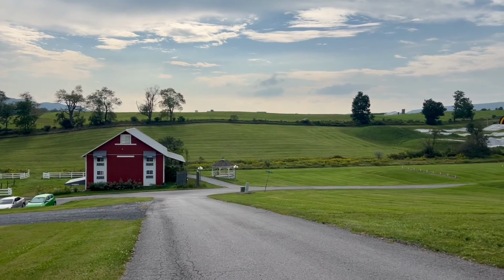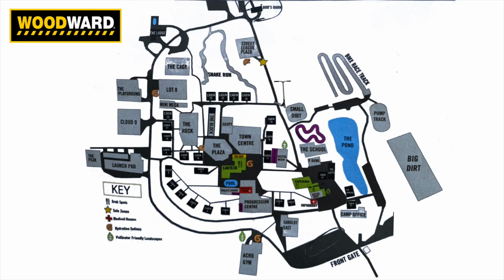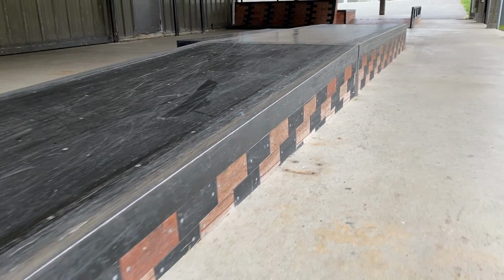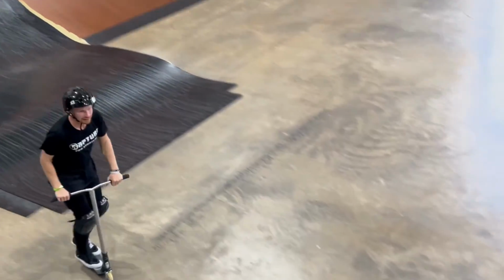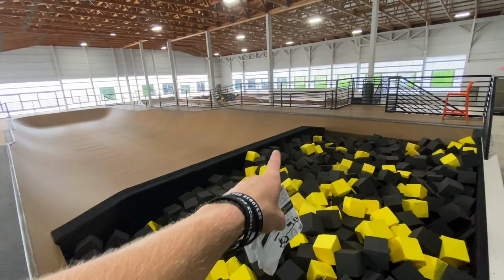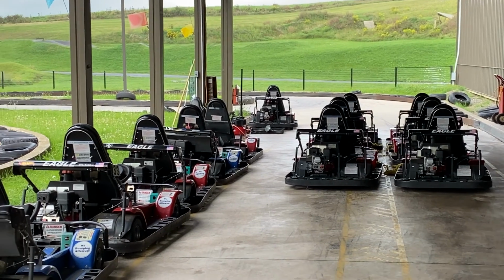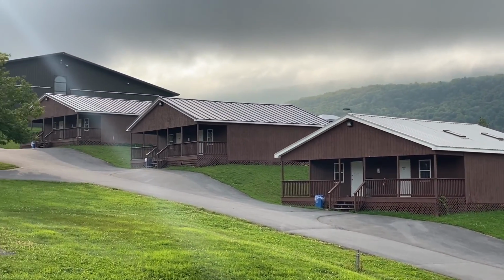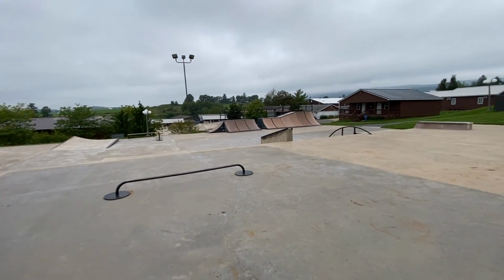CAMP WOODWARD TOUR 2023 | 20+ PARKS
Hey Guys! Welcome back to another scooter video.
Today i am giving you guys a complete tour of Woodward PA! Let me start out by saying. This place is MIND BLOWINGLY HUGE! i have never seen so many ramps in my entire life. Woodward PA quite literally has it all. Every ramp you could ever imagine from foam pits, resi, halfpipe, mini ramps, mgea ramps, bowls, rails, banks, to hips is here at camp woodward. On this trip we staed for the weekend so i managed to film this entire tour and multiple vlogs. so be sure to subscribe so you don't miss out on all of the riding videos to come.
(ALL THE PARTS I RIDE)
Here's a list of all the Camera gear, pads, and things i would bringing to the skatepark:
Camera/ Vlog/ Video/ Youtube gear
Pads/ Gear
Spare scooter parts
Top 10 things to nring to a skatepark

Thank you so much to everyone who watched this video! I will be posting a lot of more content as time goes on.